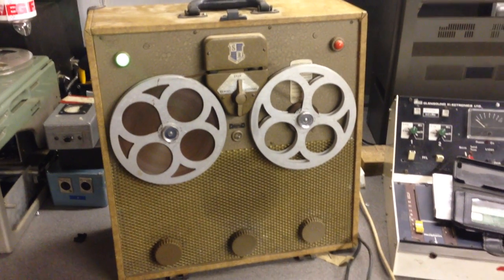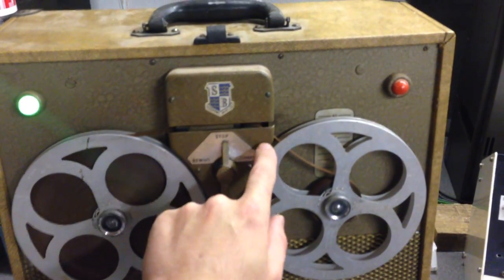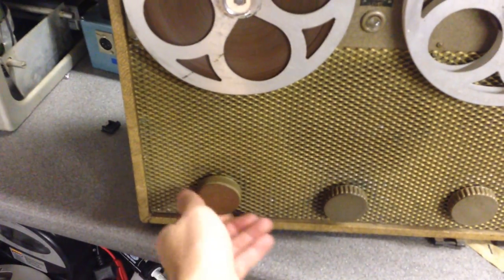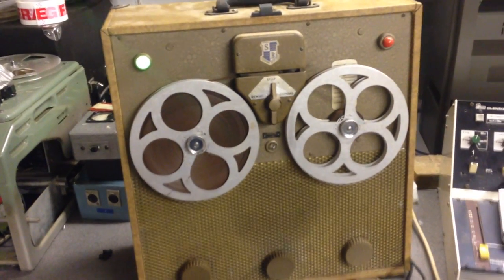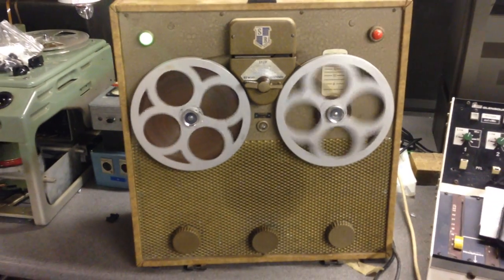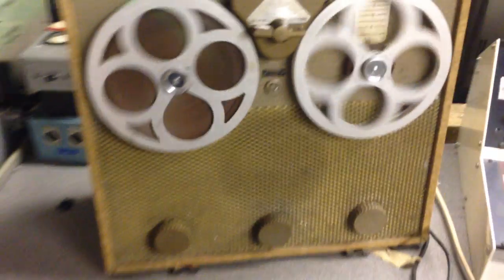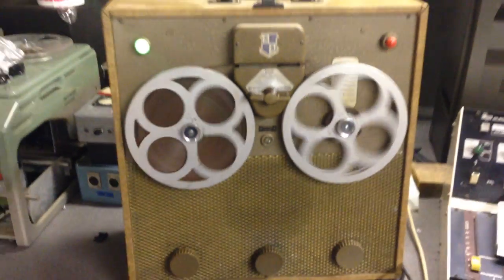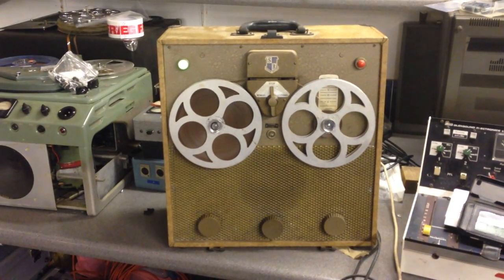Scophony Baird MK I reel to reel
Scophony Ltd was founded in 1930 and changed their name to Scophony Baird in 1952, it would appear that this was produced in 1952 as well as the MK II came out in 1953. This is one of the earliest UK built domestic tape recorders (Thermonic Productions being older but licenced distributors of BUSH, USA), its construction is quite simple, 1 motor drives the capstan and take-up reel tension whilst a second motor gives rewind, the three controls are record, tone and volume / power. This machine required most of the electrolytic and none electrolytic capacitors to be replaced, all of them have been yet I am still getting mains hum as herd in the video, there is a thing called a “hum Dinger” which hasn’t been adjusted yet and may offer some improvement.